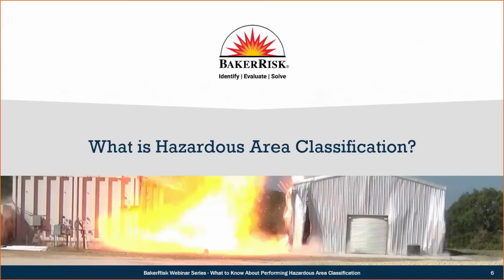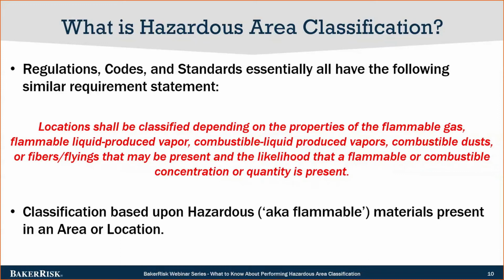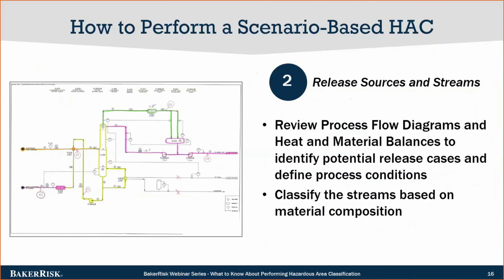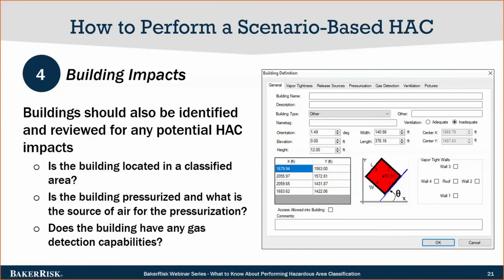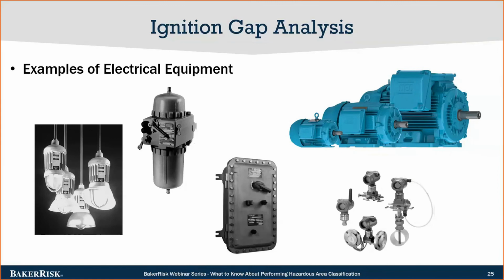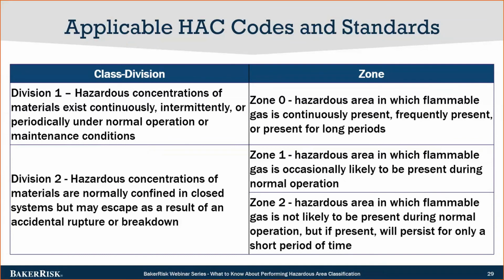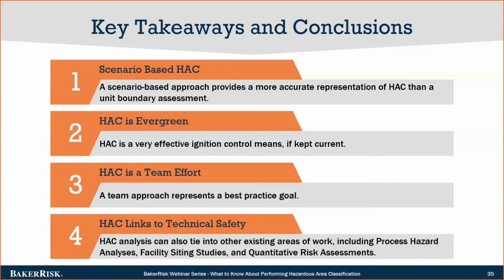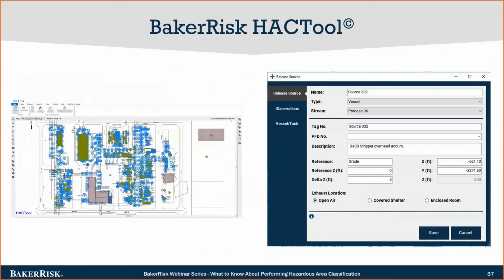What to Know when Performing Hazardous Area Classifications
Hazardous area classification (HAC, formerly electrical area classification) impacts the design and operation of petroleum, chemical processes, and other industrial operations that utilize flammable materials in potentially ignitable atmospheric concentrations in air by requiring ignition source controls. Uncontrolled ignition of in air can result in loss of life, property damage, business interruption, a negative impact on communities, and legal liabilities.

There are numerous regulations used in a variety of industries to address hazardous area classification. Not only is it important to select the appropriate code, but the findings of the classification analysis need to be documented. This and more will be discussed in our webinar.